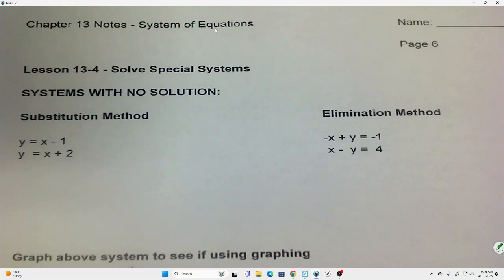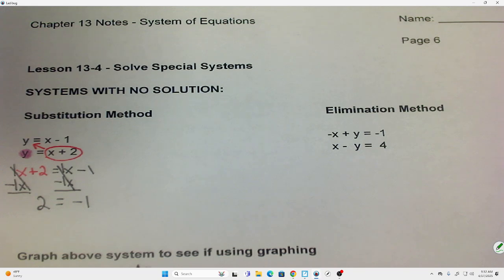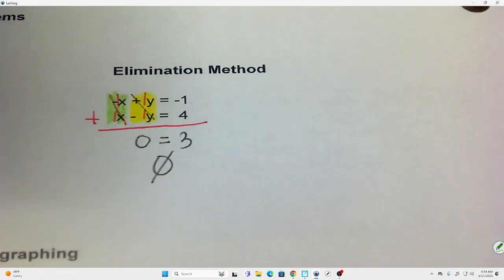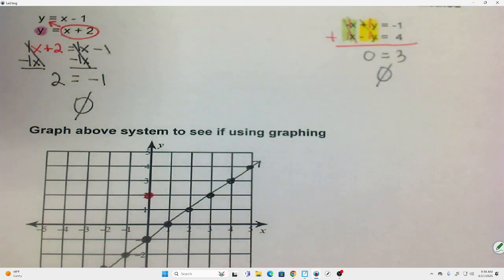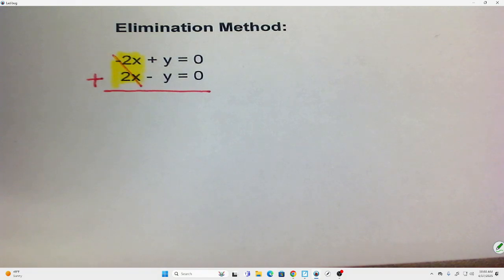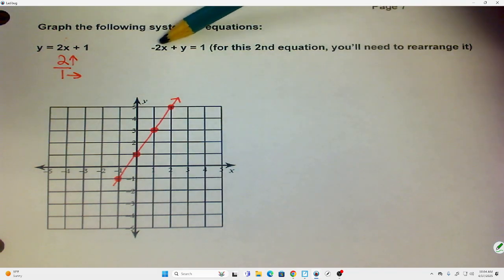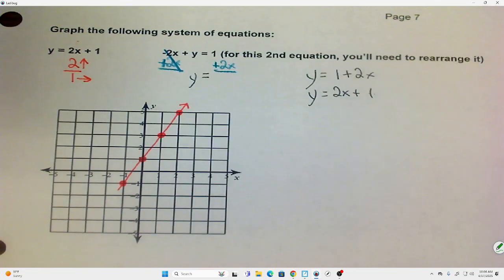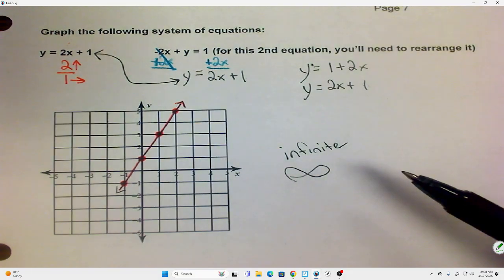Lesson 13-4: Infinite Solutions and No Solution for Systems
Looks at all 3 methods of solving system of equations:  Substitution, Elimination, and Graphing Methods